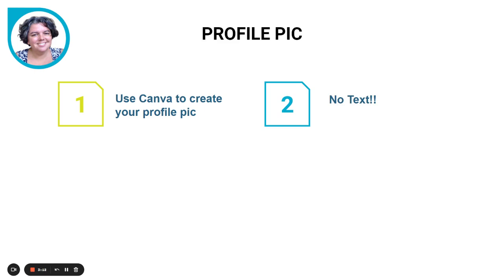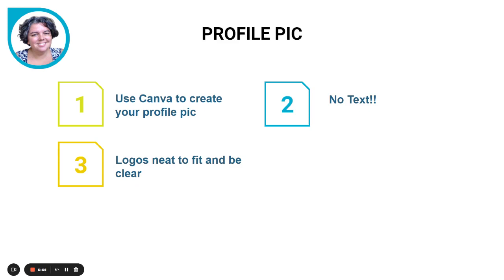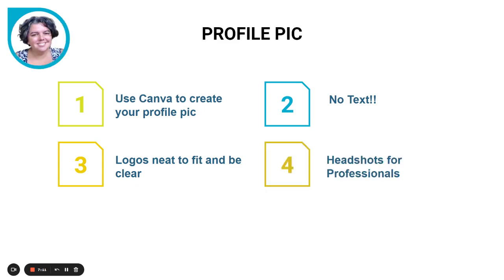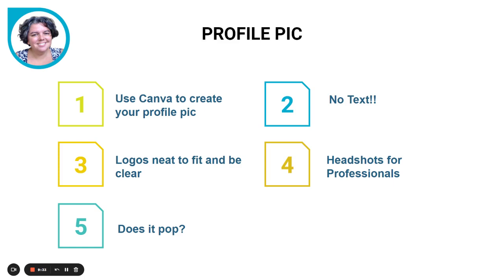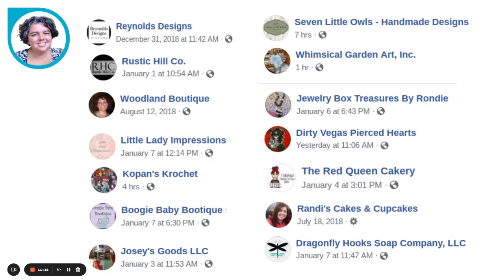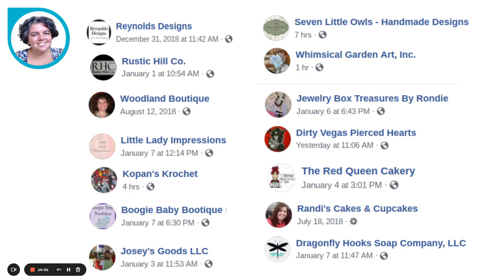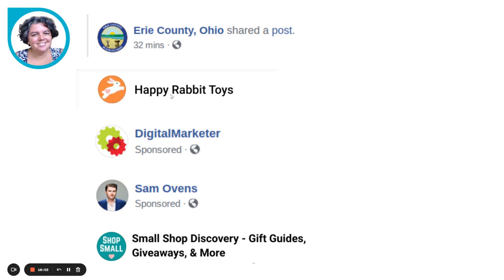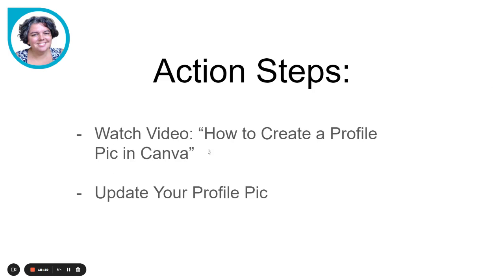Update Your Profile Pic - Facebook Page Makeover